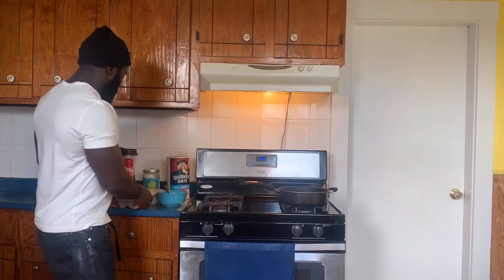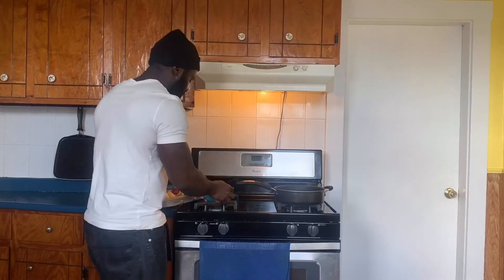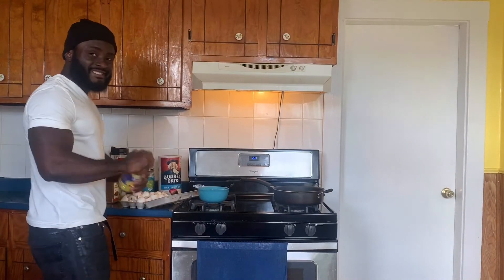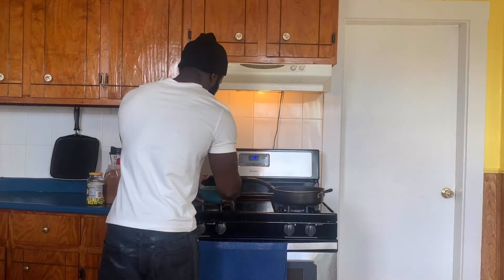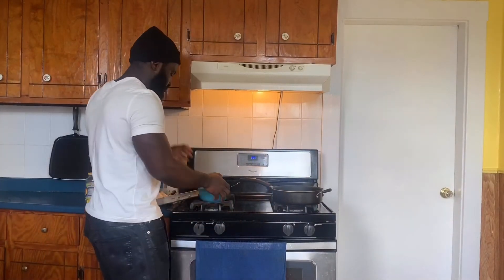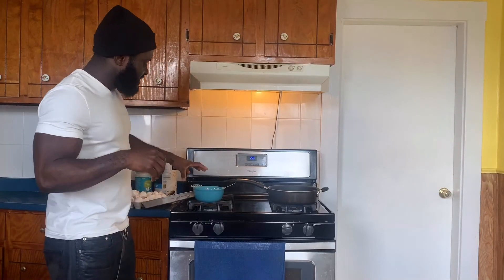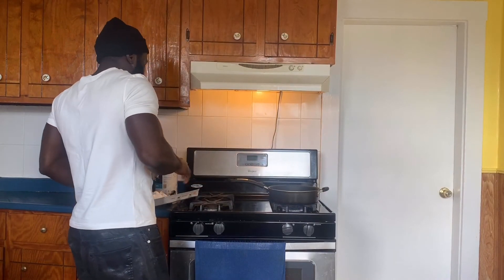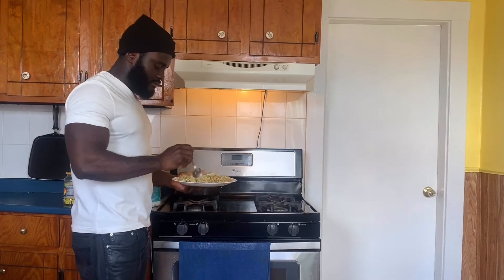HOW I MAKE MY FAT LOSS BREAKFAST!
HERE IS A STEP BY STEP VIDEO OF ME SHOWING YOU GUYS HOW I MAKE MY NUMBER ONE FAT LOSS BREAKFAST!